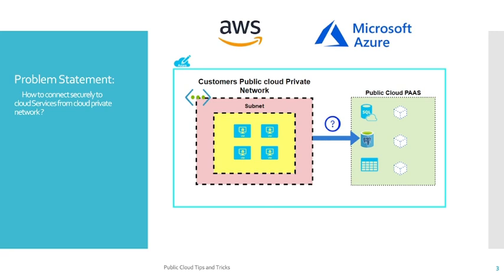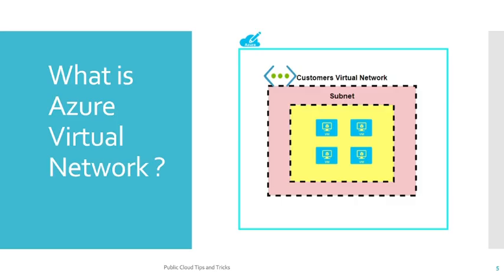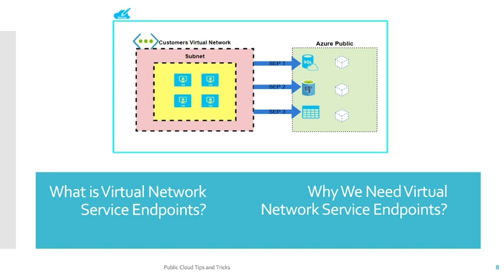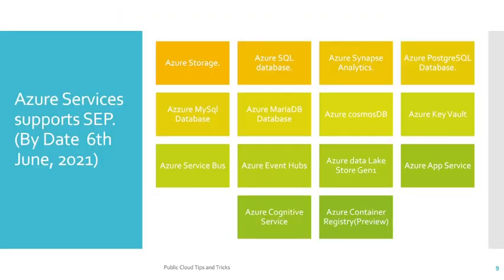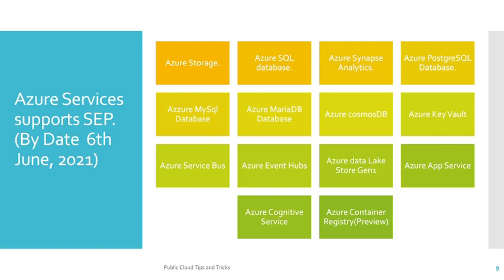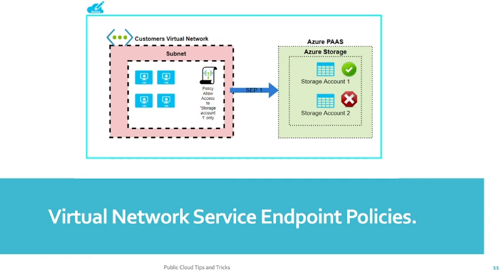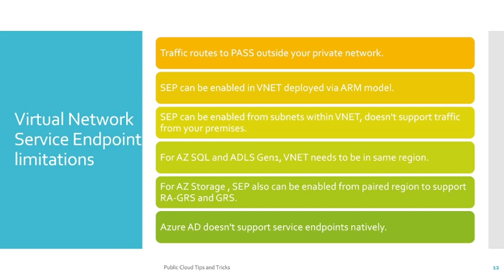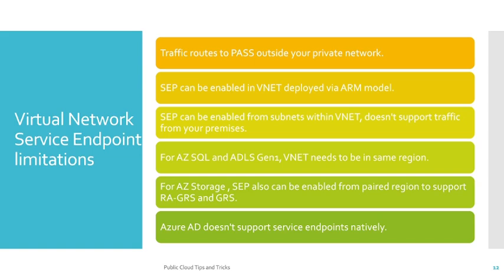Microsoft Azure Virtual Network Service Endpoint design aspects. Private connectivity Part-1.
In this chapter , we have described the below features about SEP.
What is vnet SEP?​
Why we need SEP?​
List of AZ services, supports SEP.​
SEP Key Benefits.​
Vnet SEP policies.​
SEP Limitations.​
SEP Pricing.​
References :​